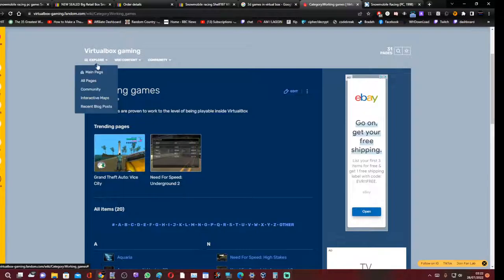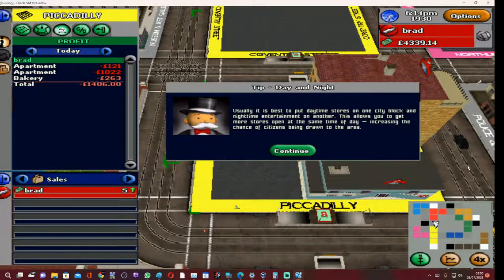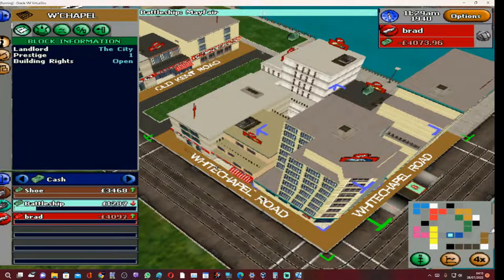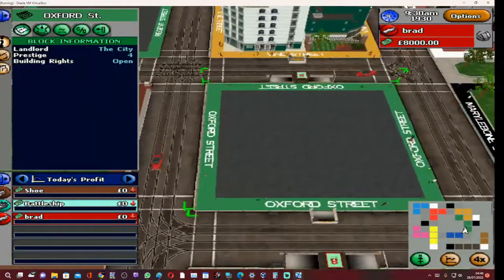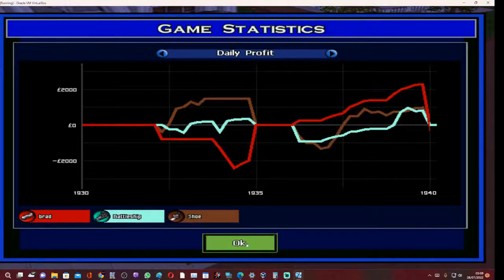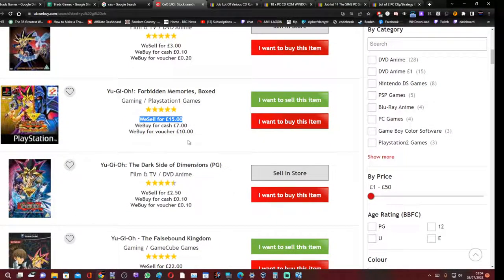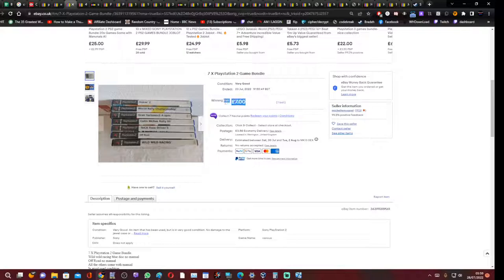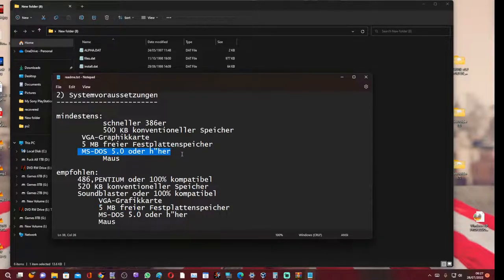Let's Play: old pc games -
Want to get more Views And Subscribers on YouTube, get TubeBuddy The Premier YouTube Channel Management Toolkit